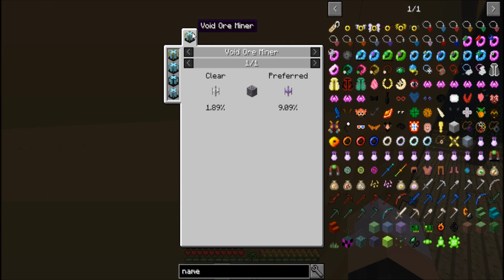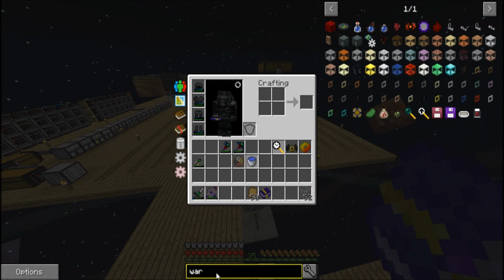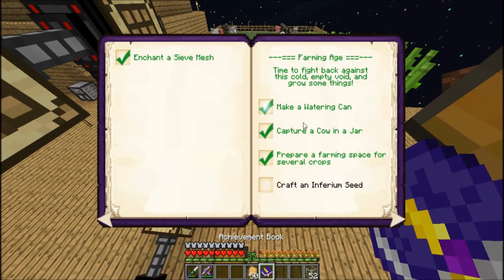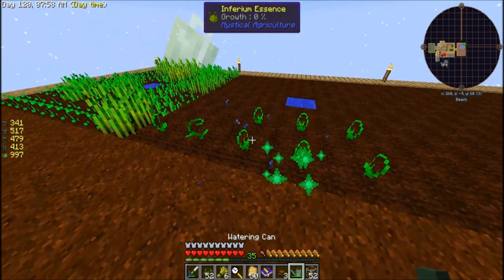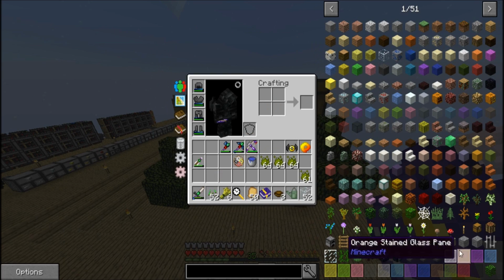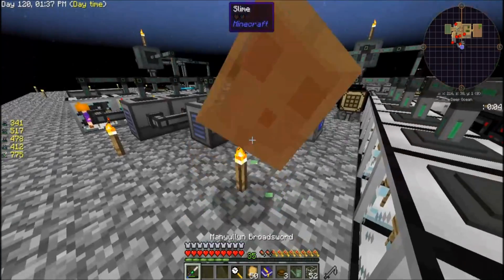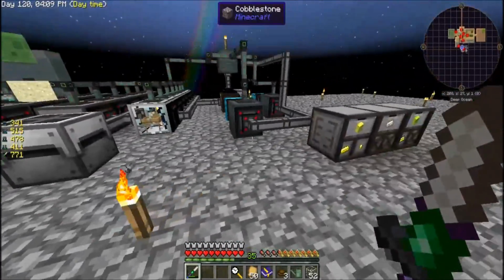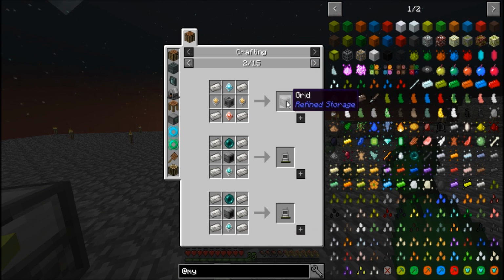sky factor 3: We planting this? (#10)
today we will get in to magical plant call mystical agriculture which need lot of thing to get into the high tires of mystical agriculture i hope you enjoy this video.

❤ if you enjoy this video and you left a like on it than maybe subscriber

social media

♫ music ♫

intro:
song: angel with a shotgun

Original song by The Cab.